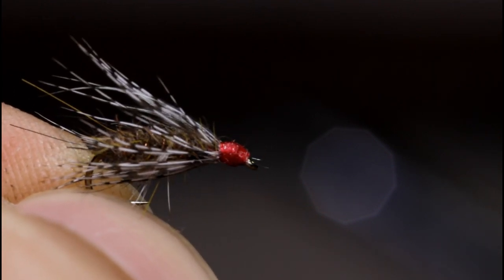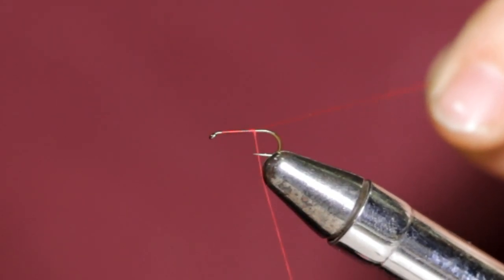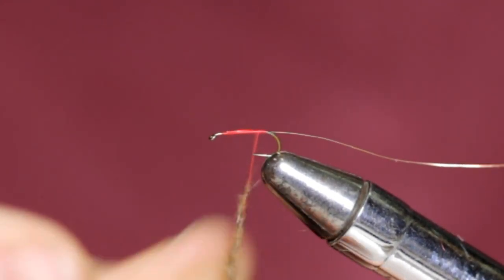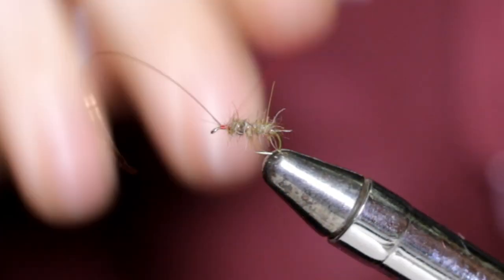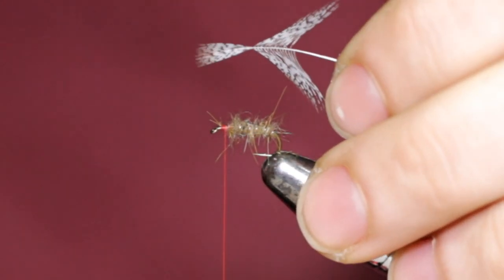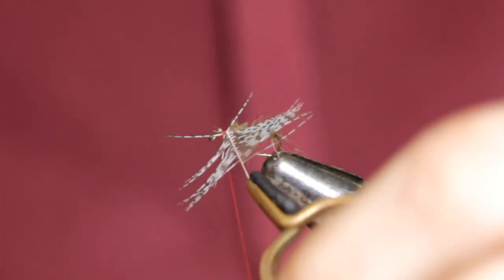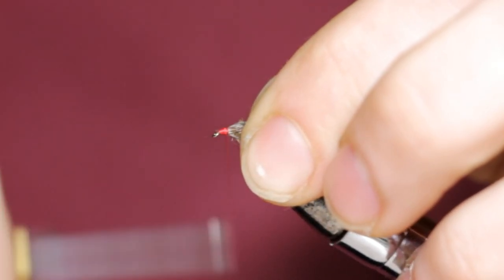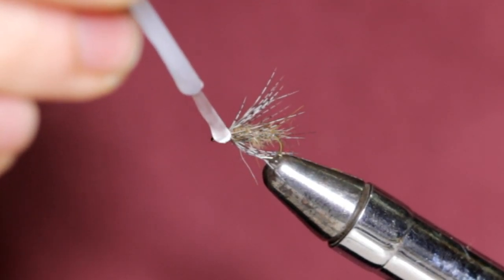Richard's Wet Fly ~ Soft Hackle Partridge & Hare's Ear Wet Fly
Richard's Wet Fly is a local favorite. It's easy to tie and uses very few materials. It's a proven fish catching tool. Check it out!

Hook: Any #14 - #20 Nymph/Wet
Thread: UTC Red 70:
Rib: Copper Wire (small):
Body: Rabbit Dubbing
Collar: Partridge